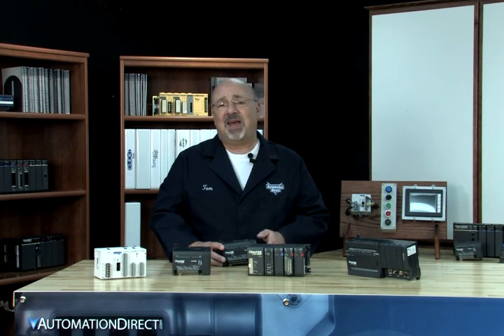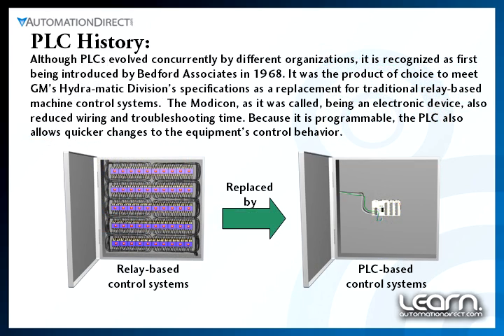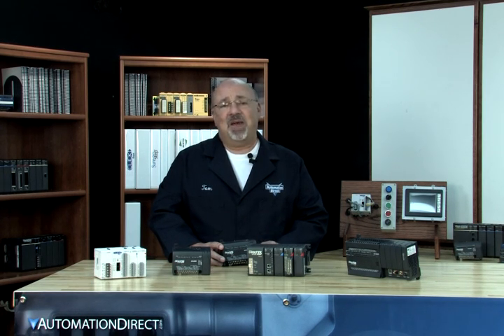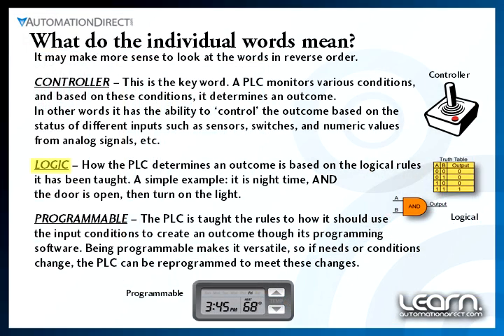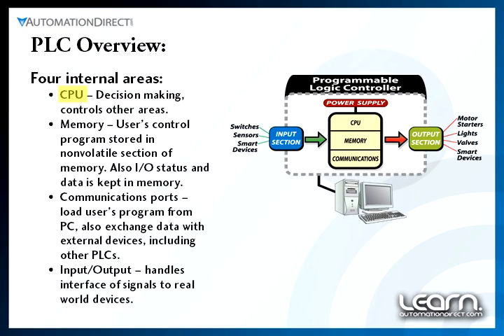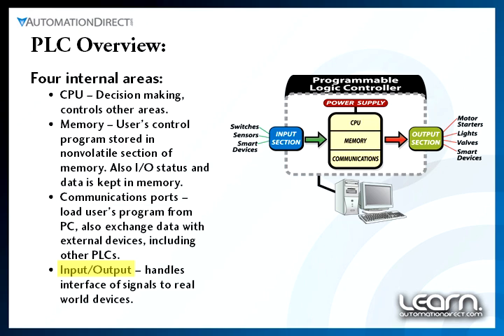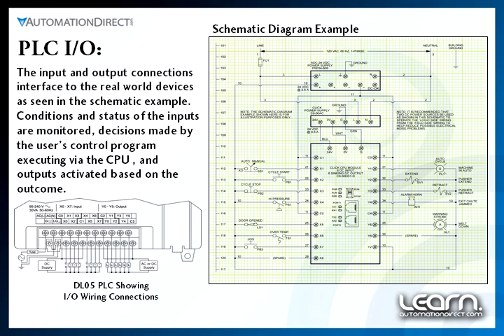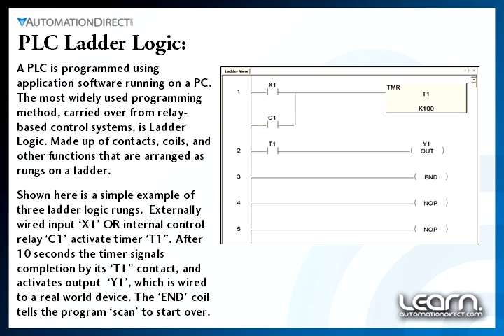What is a PLC? Featuring DirectLOGIC Programmable Logic Controllers from AutomationDirect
(VID-PLC-0002) - Video Tutorial - What is a Programmable Logic Controller (PLC)? This video covers the basics of PLCs, by featuring Automation Direct's DirectLOGIC series PLC's. Learn what a Programmable Logic Controller(PLC) is and what it is used for.